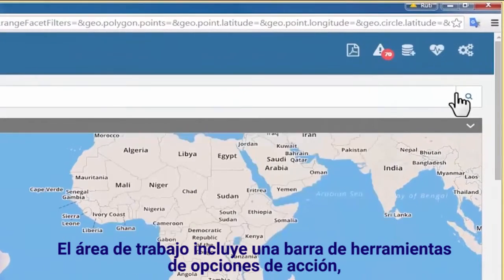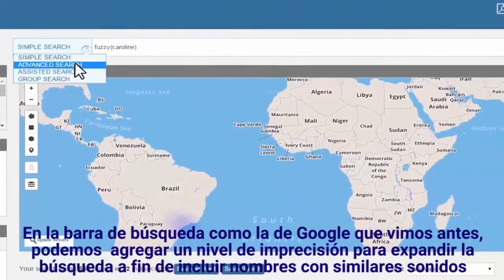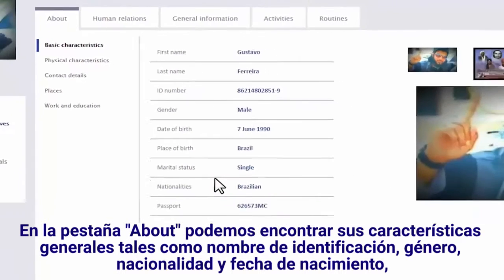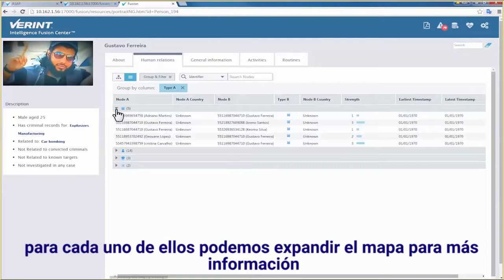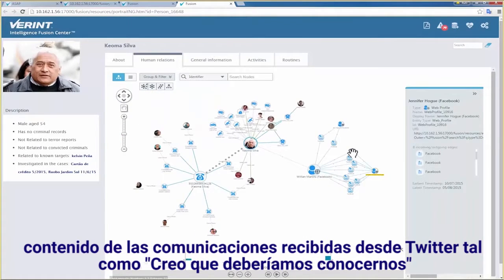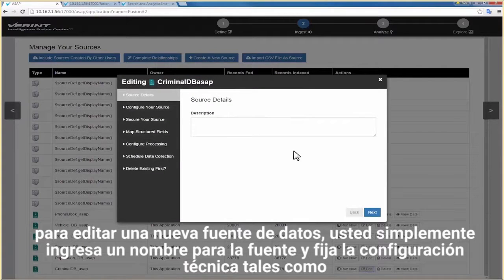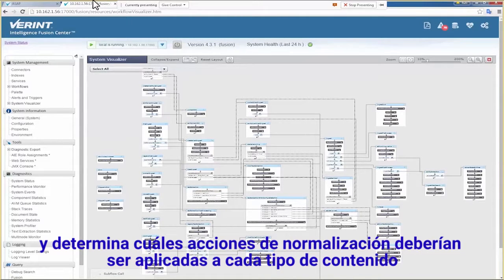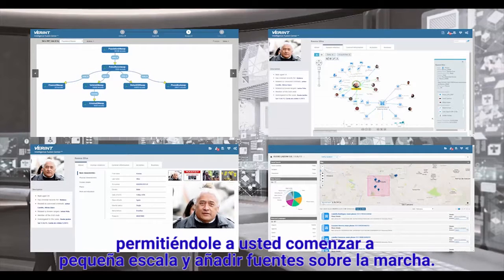Verint Intelligence FUSION Center Demo Español Subtitulado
Verint Fusion Center permite a las organizaciones de seguridad integrar y analizar prácticamente todos los tipos de información: COMINT, SIGINT, OSINT, HUMINT, control de fronteras, cuentas bancarias y mucho más. No importa cuál sea la fuente o incluso el formato de los datos, el único punto de acceso de Verint Fusion Center le permite conectar todos los puntos. Identificar actividades delictivas, rutinas inusuales y comportamiento sospechoso de datos y eventos aparentemente no relacionados.